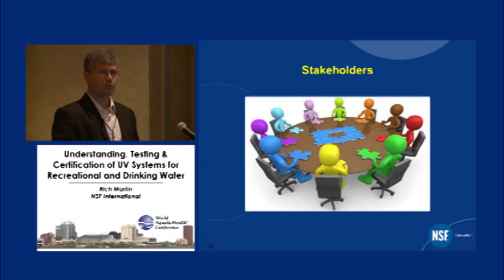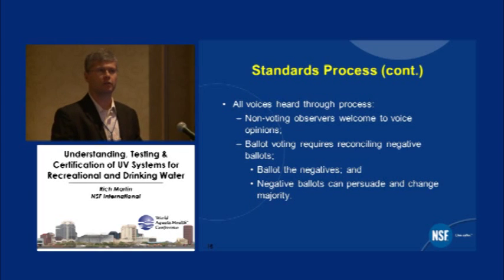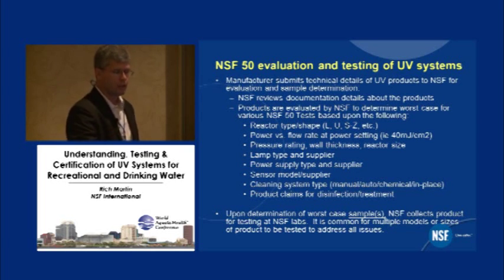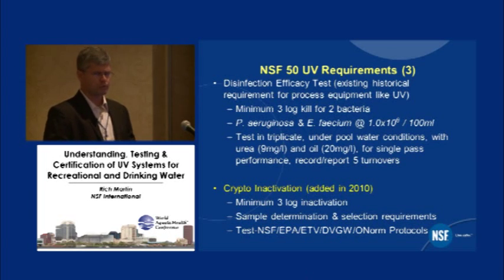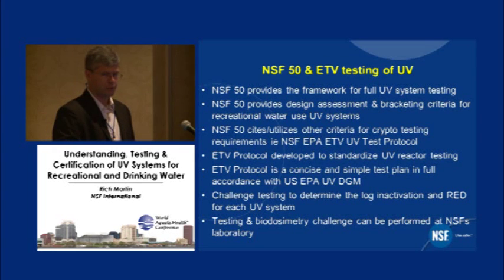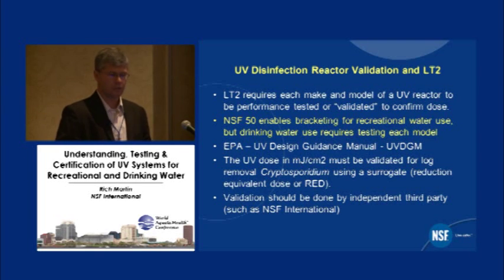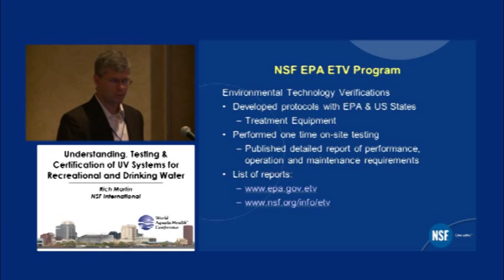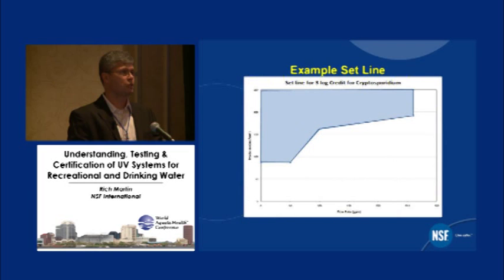Understanding, Testing & Certification of UV Systems for Recreational and Drinking Water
Rich Martin discusses Harmonized testing and certification of UV systems fir drinking & recreational water treatment.